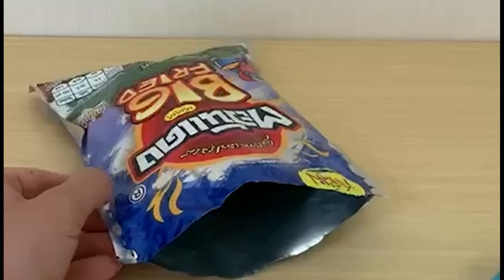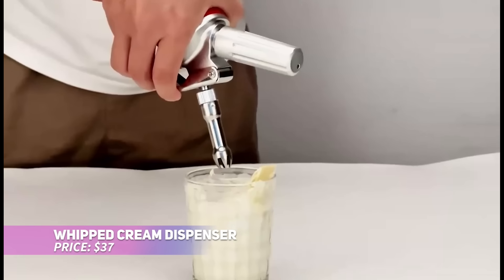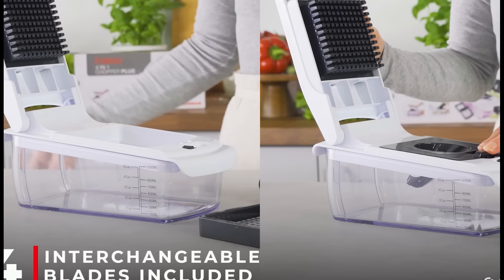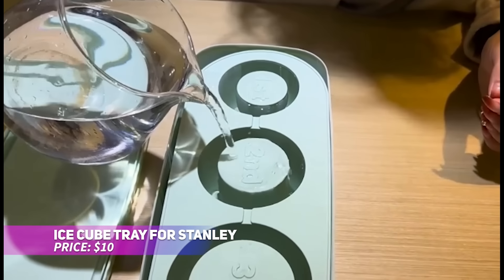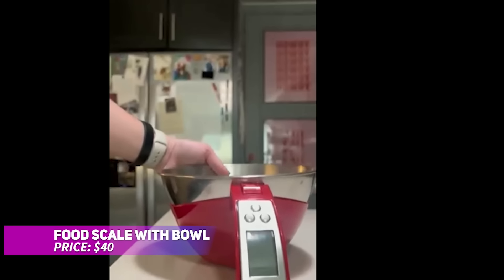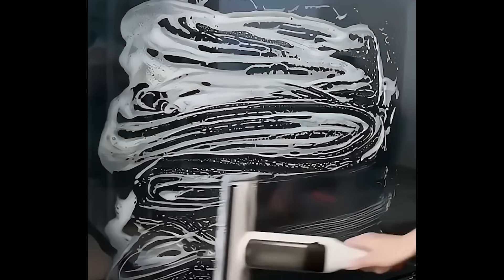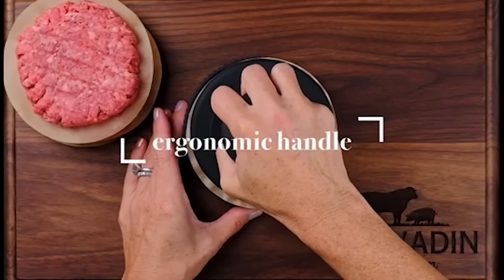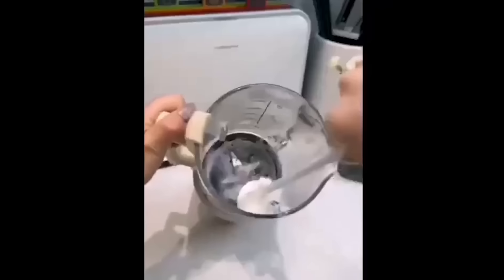120 Amazon Gadgets KITCHEN Under $55 That You Will Love